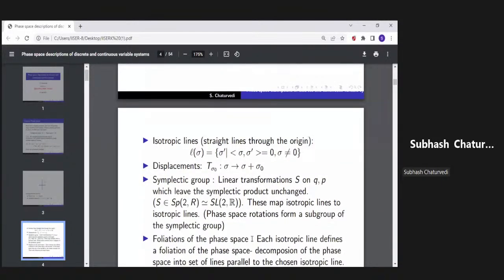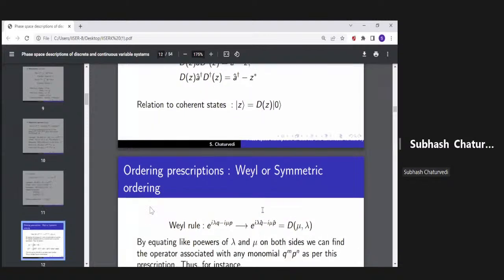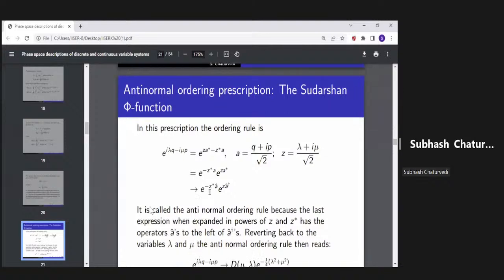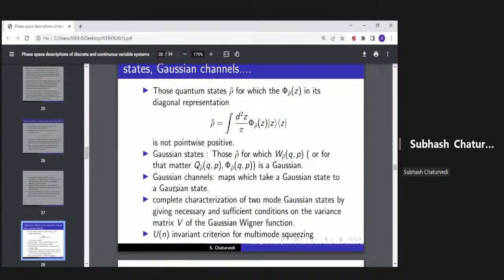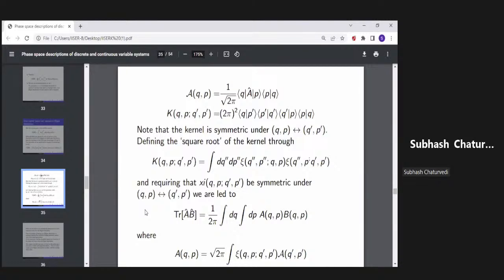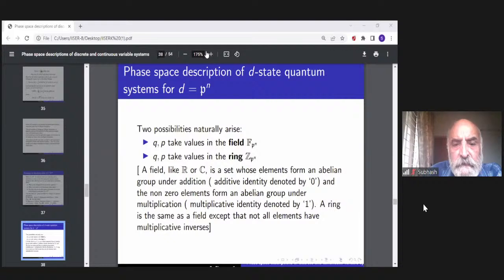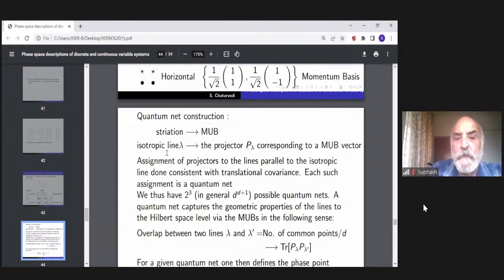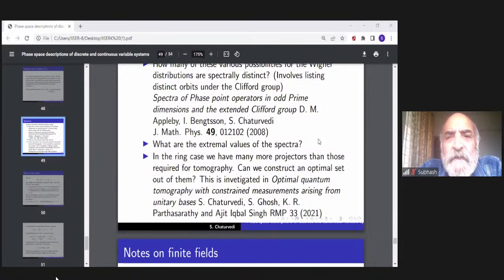QIQT 2022 | Phase space descriptions of discrete and continuous variable systems by Prof. Chaturvedi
10:00 AM - 12:00 AM (IST)

Prof. Subhash Chaturvedi, IISER Bhopal

Title: Phase space descriptions of discrete and continuous variable systems